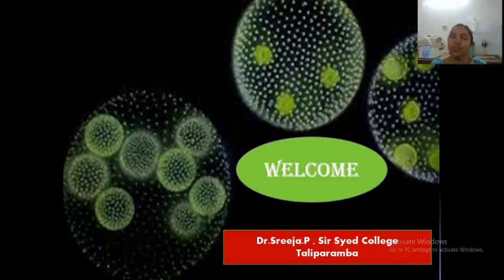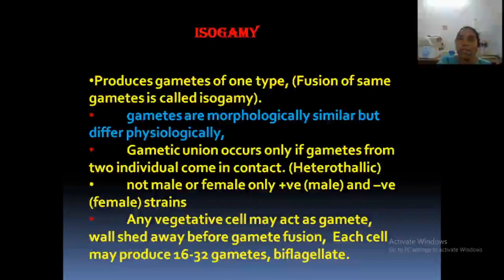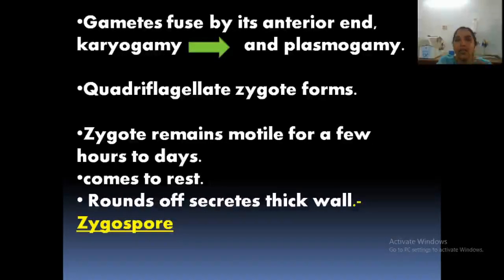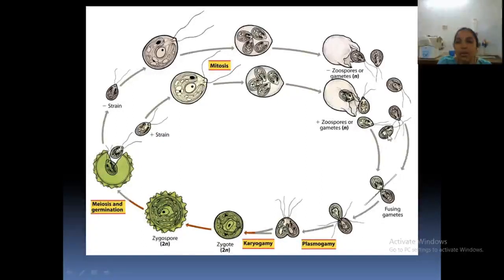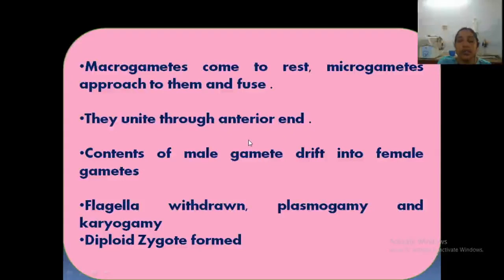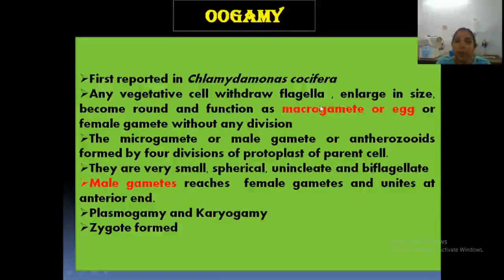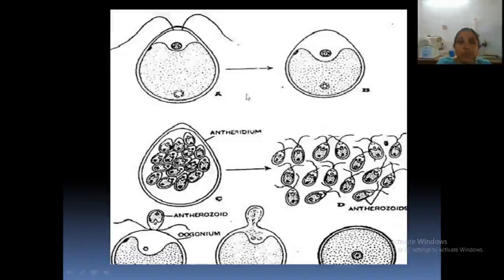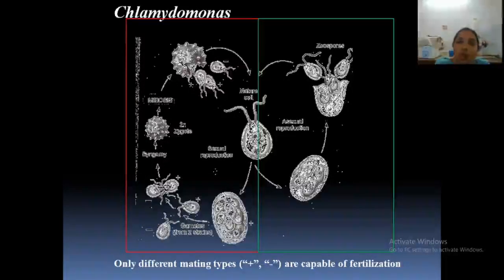Chlamydamonas - sexual reproduction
Explains various types of sexual reproduction in the type Chlamydamonas